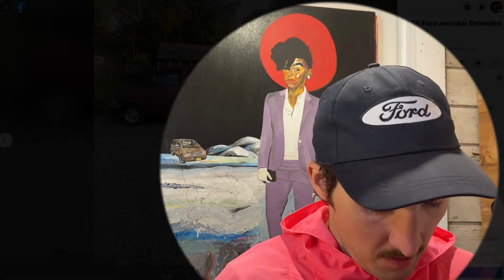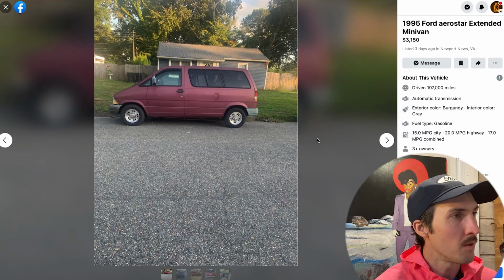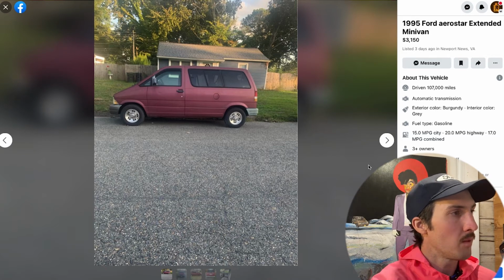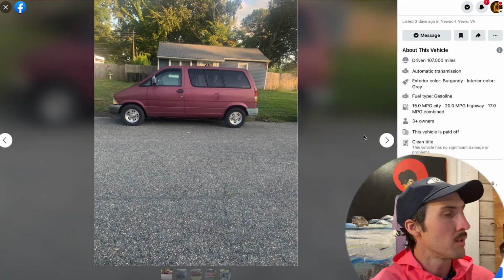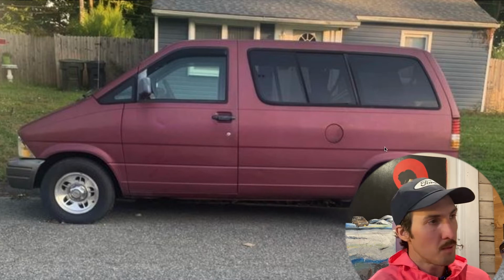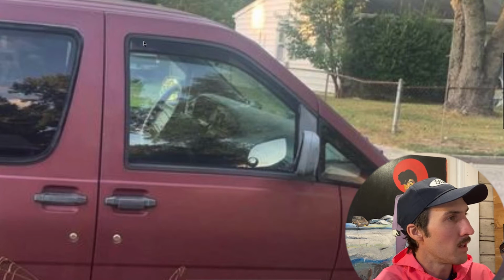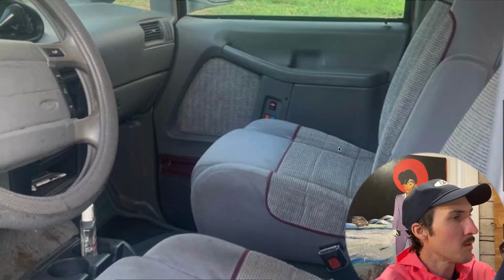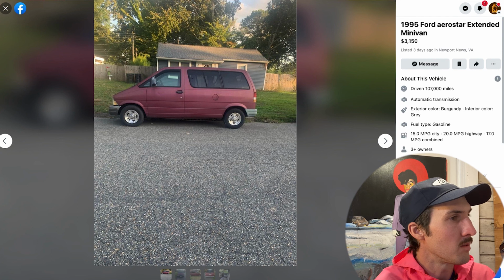Year Of The Aerostar: Episode 41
Here we have a beautiful 1995 Ford Aerostar with the rare non-4WD 4.0 V6 engine specification.